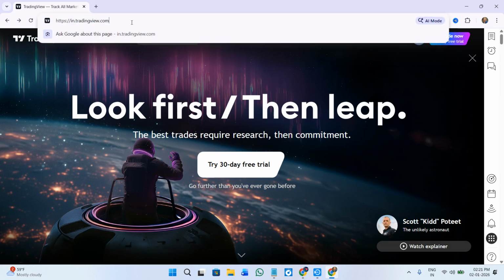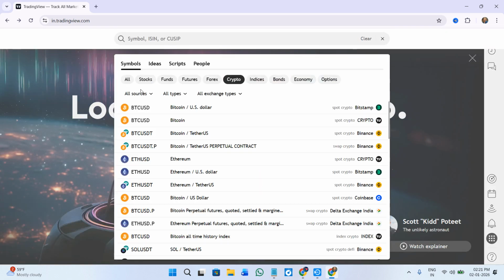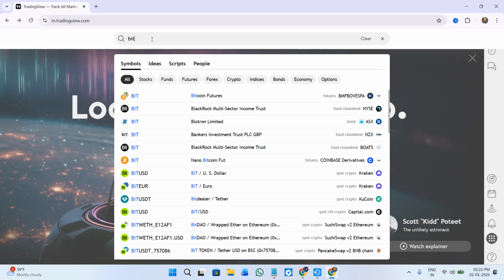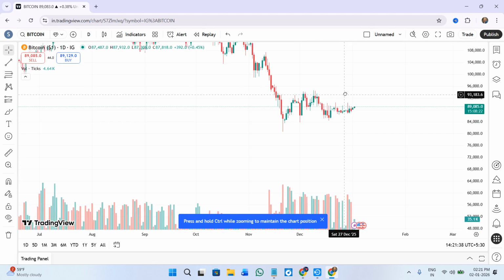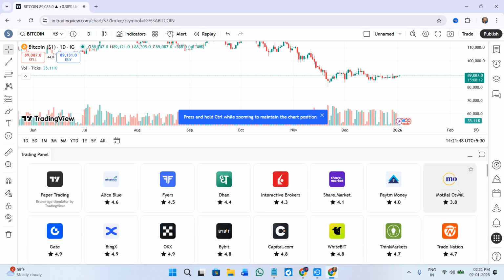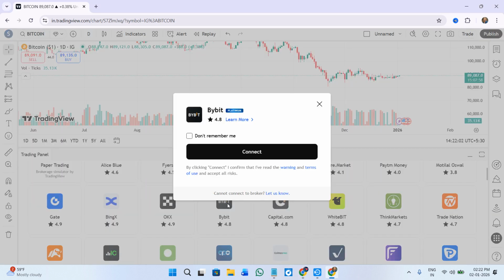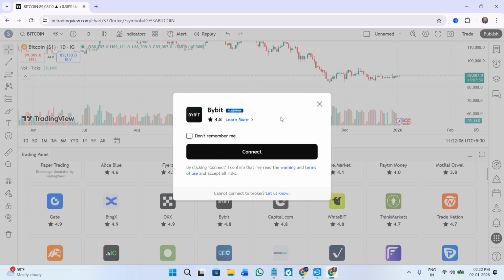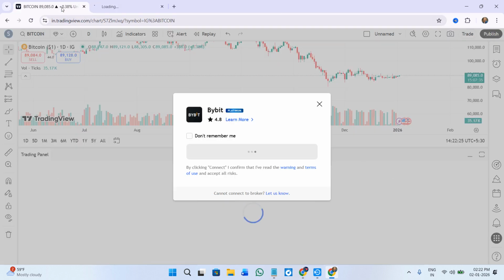How To Connect Bybit To TradingView [2026]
Welcome to Token Tutorials! In this video, I will show you How To Connect Bybit To TradingView [2026]